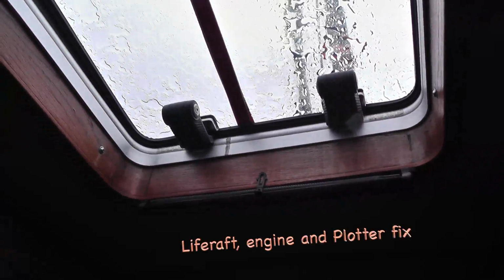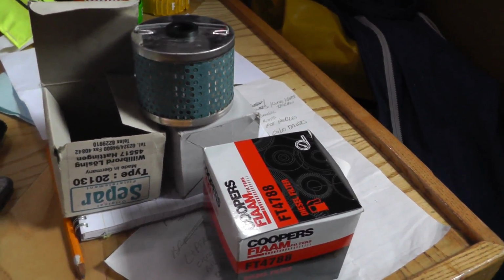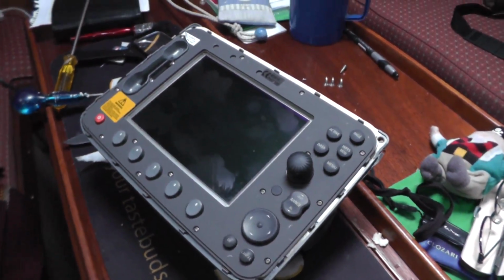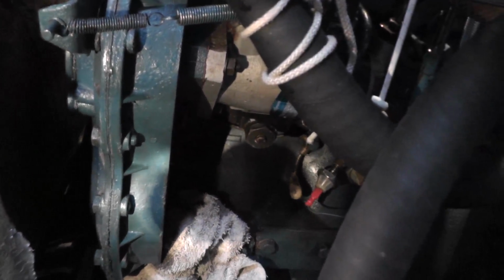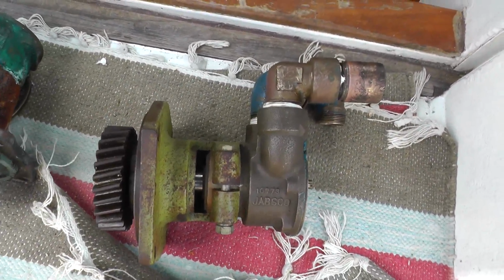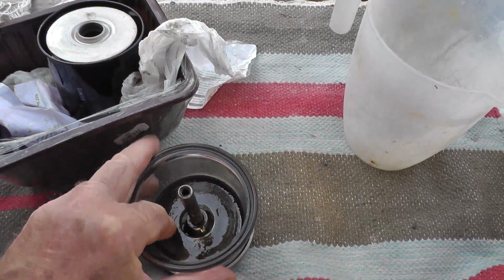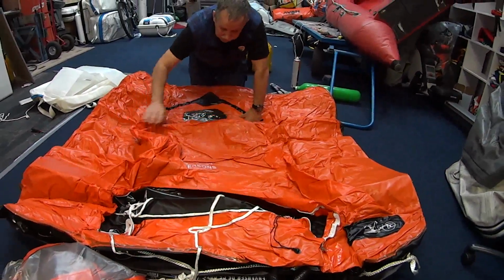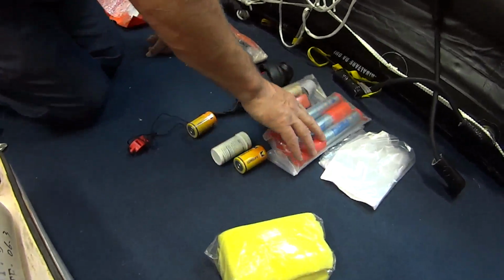Adventures of an old Seadog 'Liferaft, engine, liferaft engine and plotter fix Epi 32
The last push to get the boat ready for sea. Getting the liferaft tested was a big job that had to be done. The Raft was an old one that had been living in my kitchen for the last 5 years and appeared to be in good condition. It was expensive but worth the the peace of mind getting it retested. With the engine, we changed the oil and all the filters. As with all old Perkins, this engine needs lots of oil top ups and a loada luvin to keep it running!
One of the last big things on the list was the Plotter. In the last video it decided to quit and became an ex plotter! After looking around on the internet I found a self fix and saved the day . . . and a lot of money!!!
The next video coming up, ( a bit erratic at the moment due to being at sea and being in places with crappy internet!) will be the start of the adventure proper.